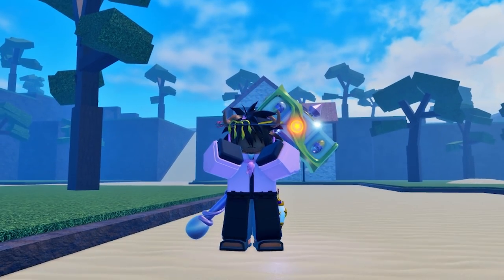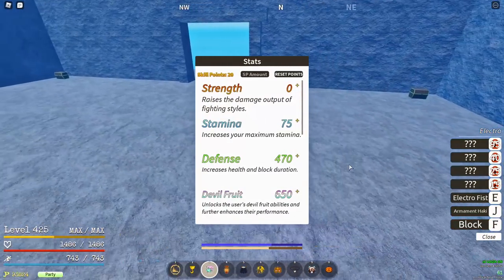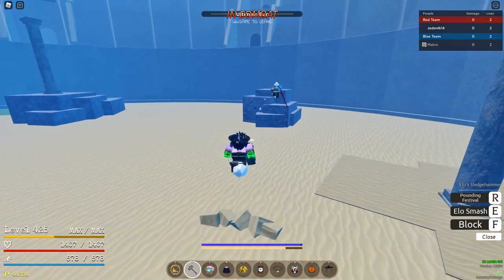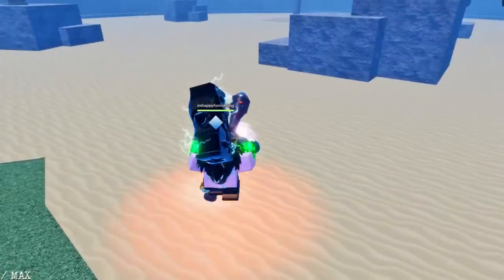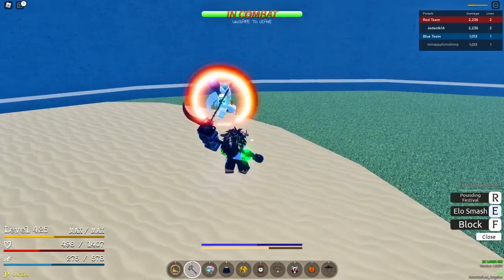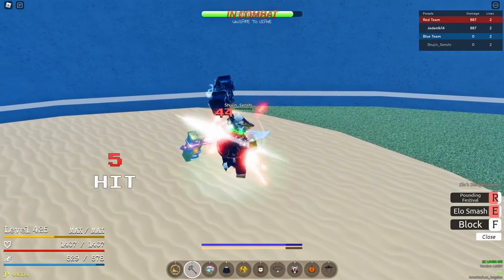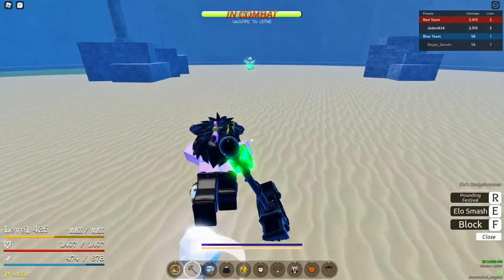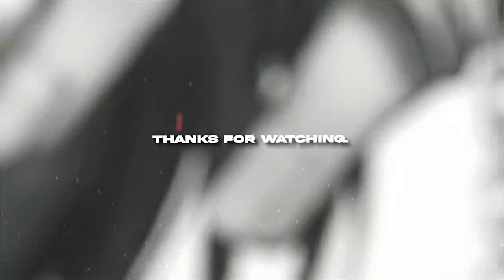The Grand Piece Online ELECTRO Experience...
Today we have the grand piece online electro experience, I noticed literally no one uses this fighting style (For good reason) But I wanted to try and make it viable

Tags -
Roblox
gpo
Gpo
GPO
Roblox
Grand Piece
One Piece Roblox Games